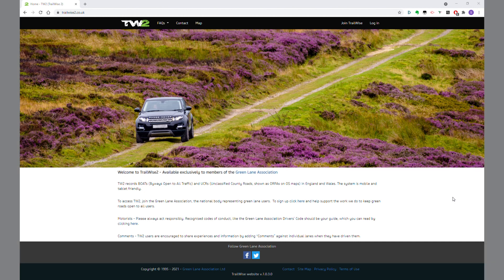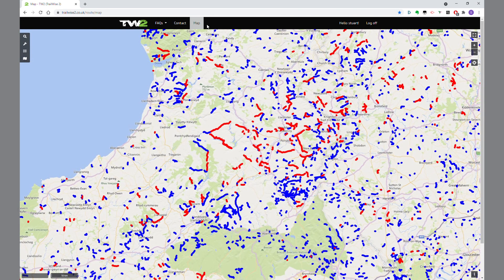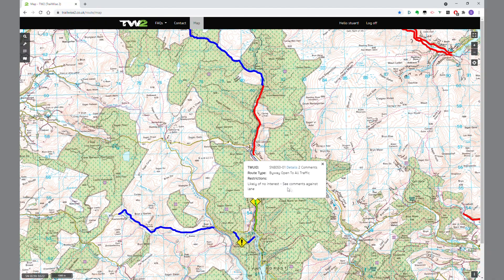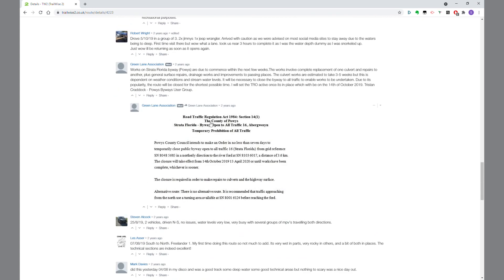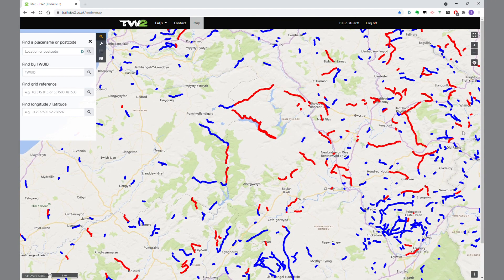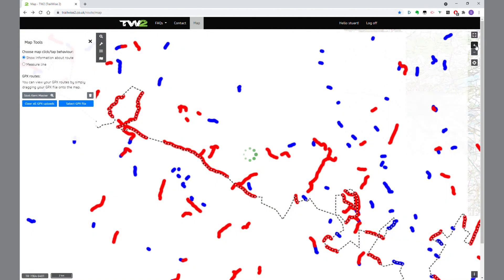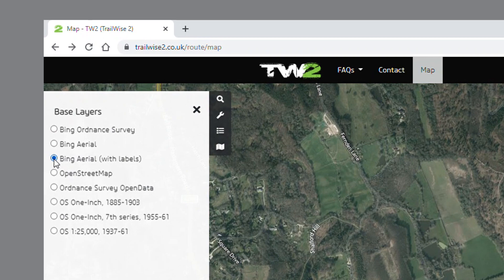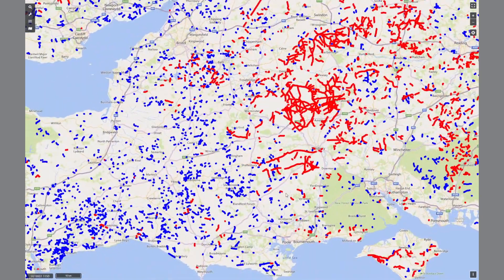TW2 - How to use (laptop or computer)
Trailwise2 is the most comprehensive green lane mapping tool that has ever existed in the UK.

One of our Officers, Stuart Boreham, talks you through using Trailwise2 on a laptop or computer.

Created, owned, and developed each year by the Green Lane Association, TW2 is free to access by members and is invaluable when route planning and researching legal and sustainable routes, and allows members to record comments and photos to inform other users of vital on the ground information.

Formed in 1995, the Green Lane Association is a national organisation that promotes inclusive countryside access for all. Our members drive green lanes for many reasons—work, pleasure, helping to maintain public rights of way in the UK, or simply because they cannot experience the beauty of the countryside in any other way.